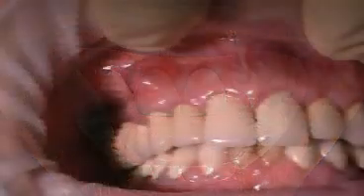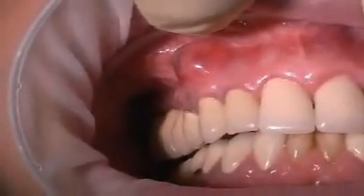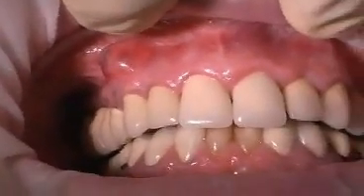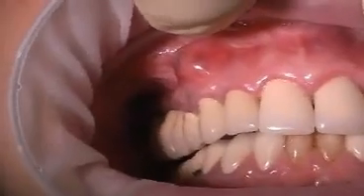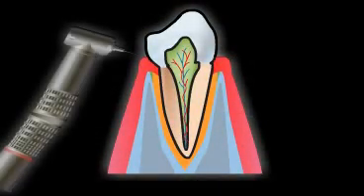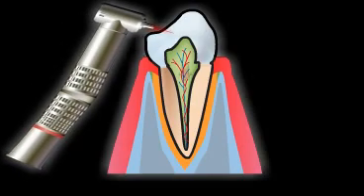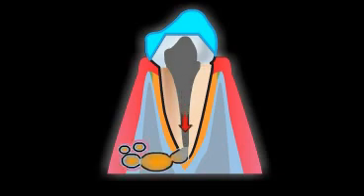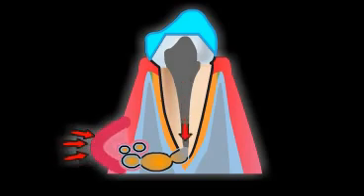Tooth Abscess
A tooth abscess is defined as an isolated collection of pus (remnants of blood, cells and bacteria). In the jaw area, untreated abscesses can lead to life-threatening conditions. Aside from pain, fever and difficulties opening one's mouth, there are also painless ways in which abscesses can occur.